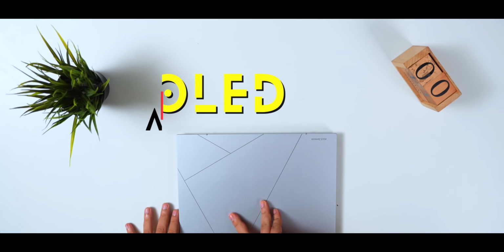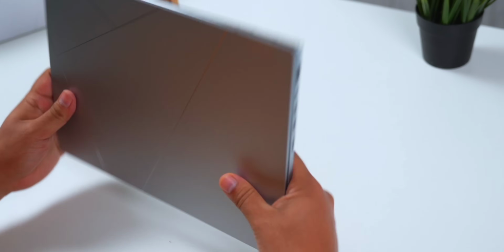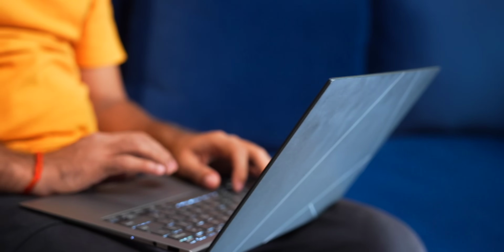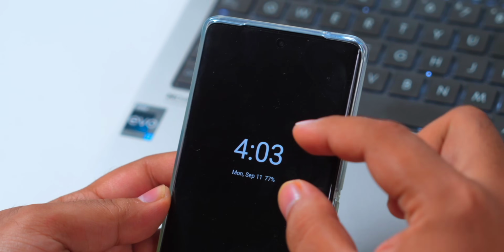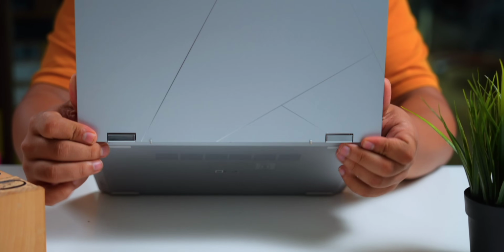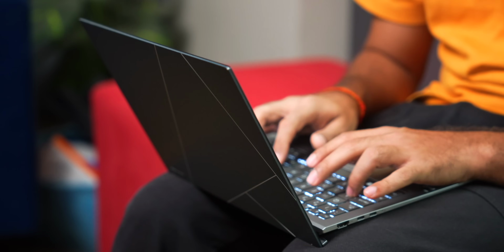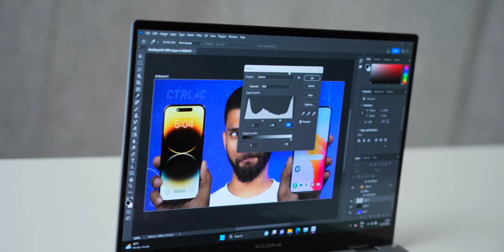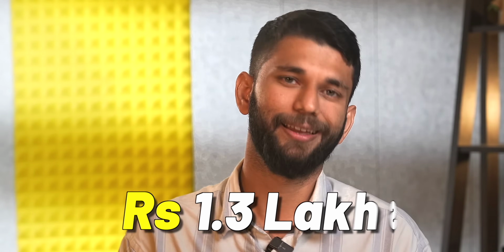I Tried The Asus Zenbook OLED Laptops!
This video is made in collab with Asus

🌟 Team TechWiser 🌟